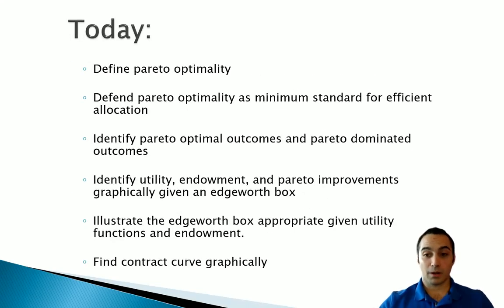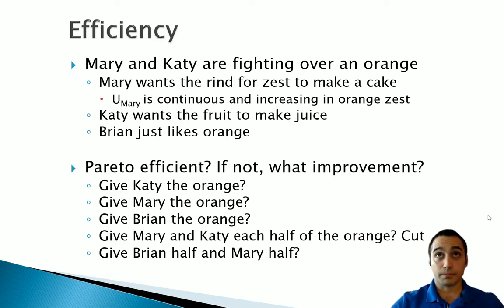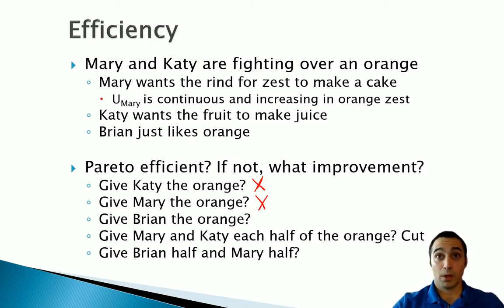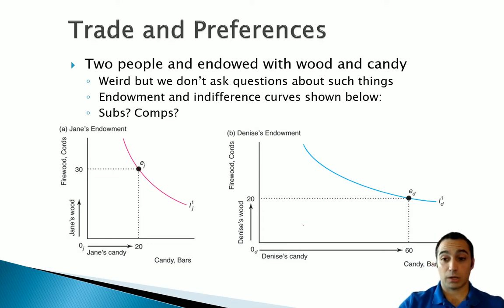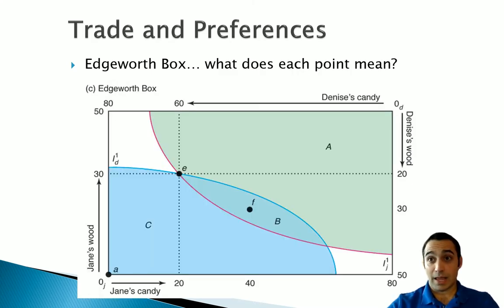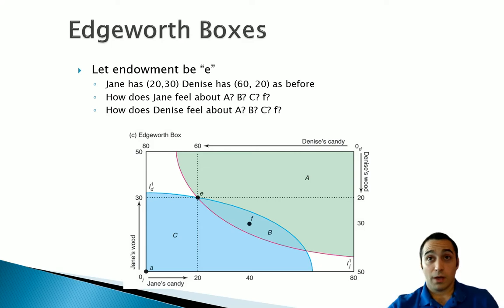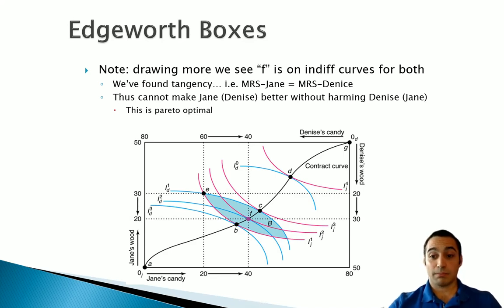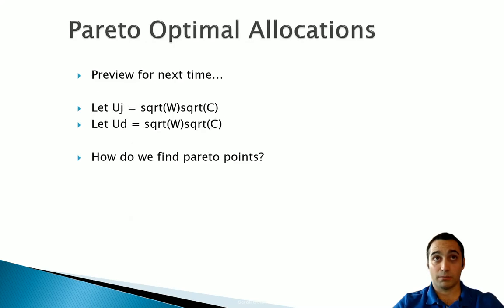OR 331 - Lesson 20